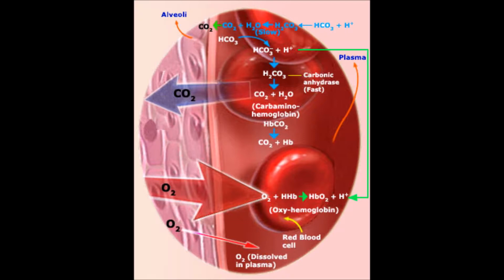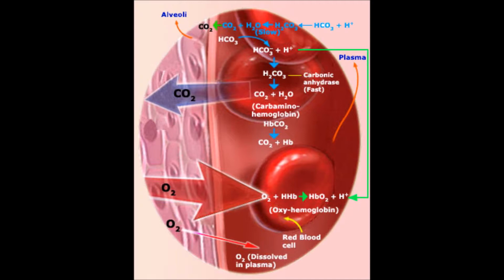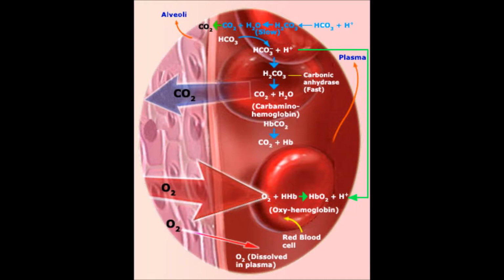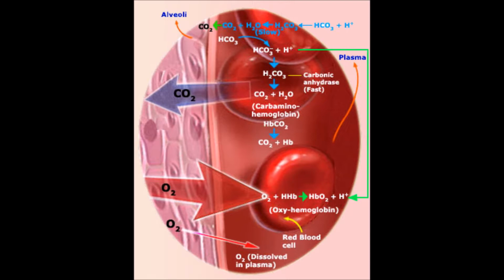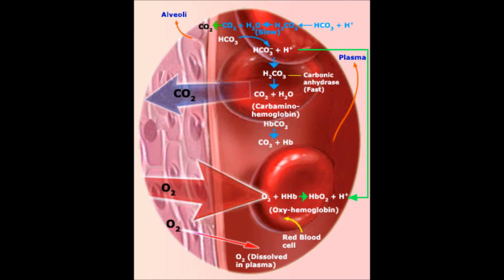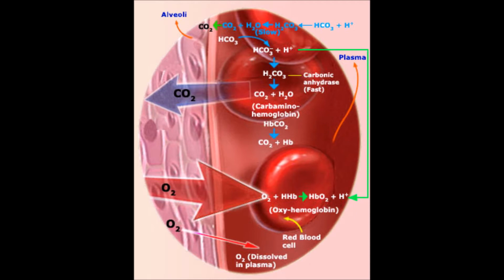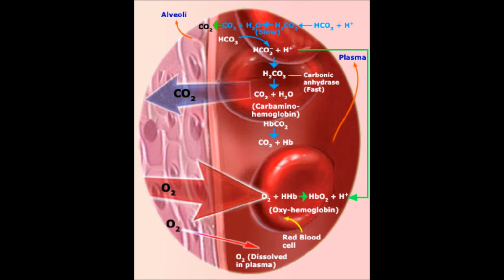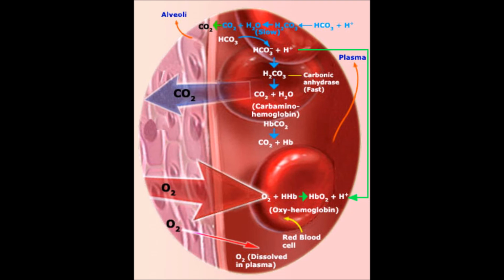class 4 23